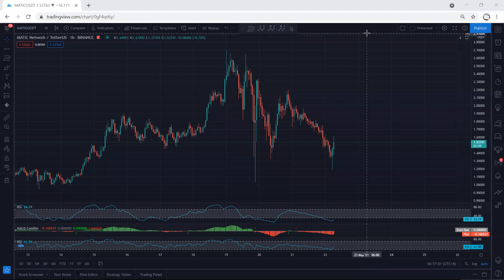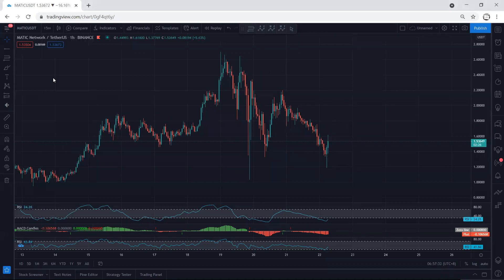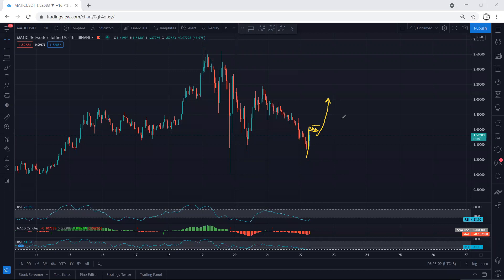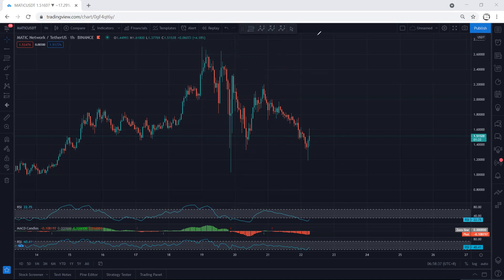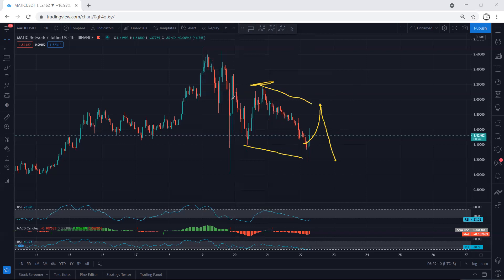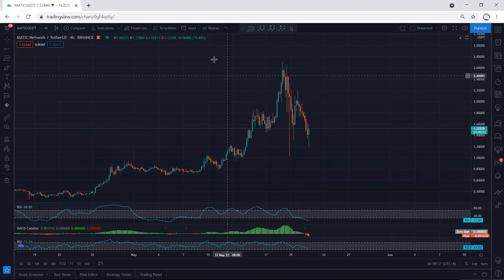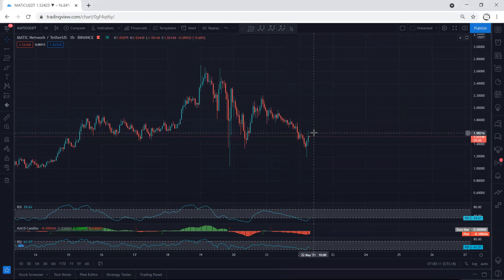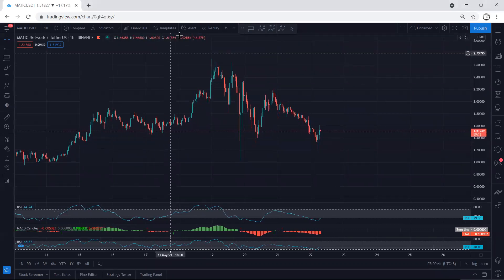MATIC - Polygon Technical Analysis for May 22, 2021 - MATIC - PRICE UPDATE 1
TEMJTWcKyCmaJ61mdxLW1myo1A6PTnPNDV